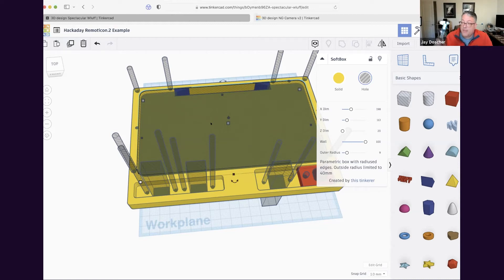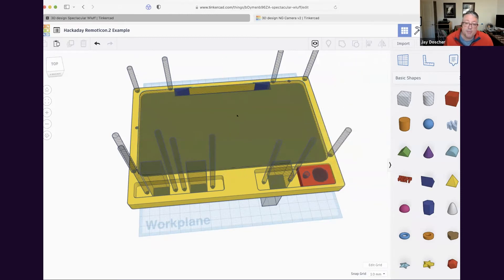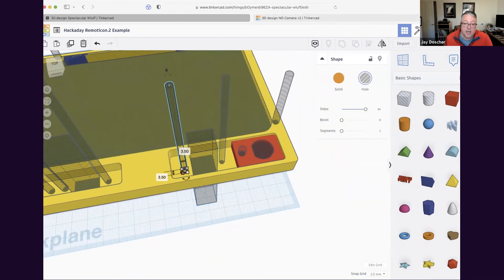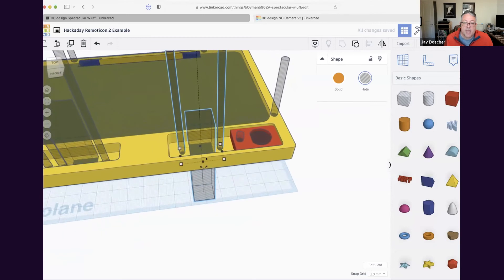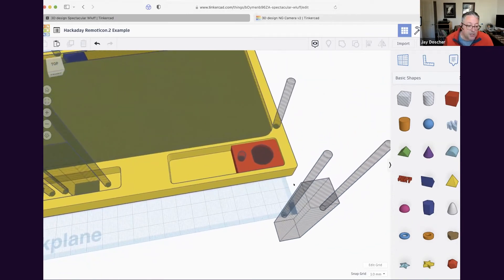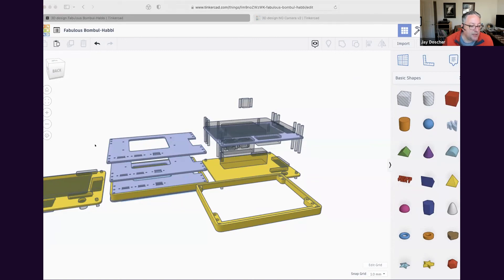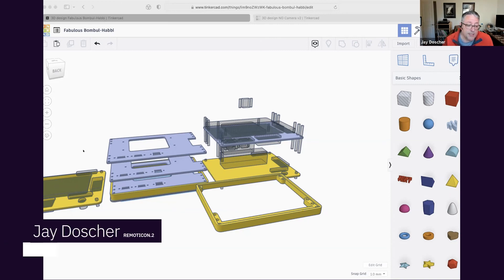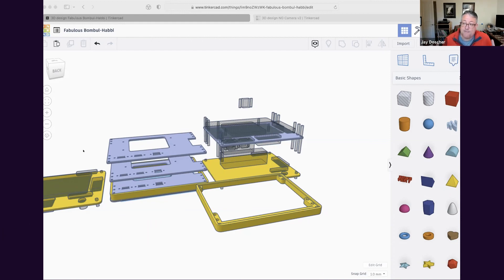Remoticon 2021 // Jay Doscher Proves Tinkercad Isn't Just for Kids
You wouldn't think that Jay's excellent cyberdeck designs were drafted on software that's intended to be easy enough that kids can use it, but it's true!  If you're just stepping into CAD design of 3D objects, don't miss Jay's talk on learning, mastering, and maybe eventually outgrowing a great tool.